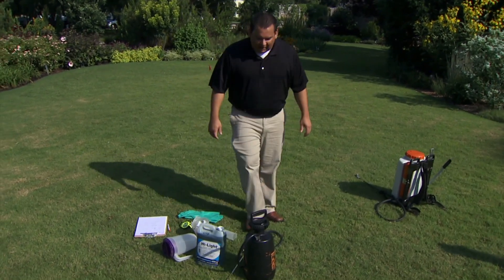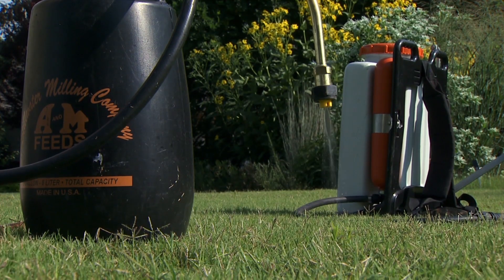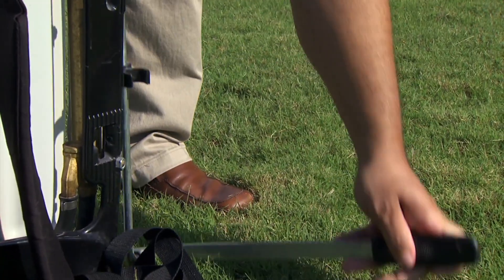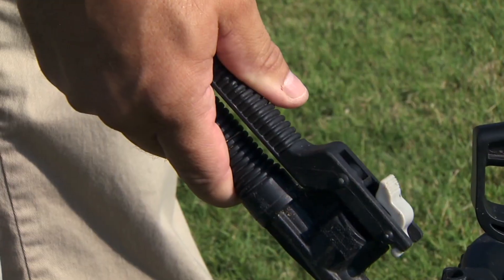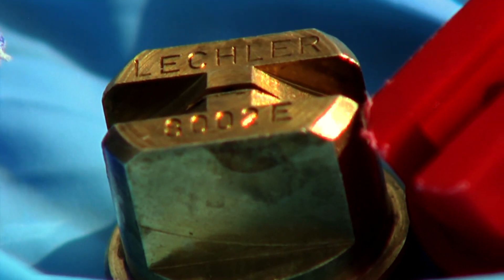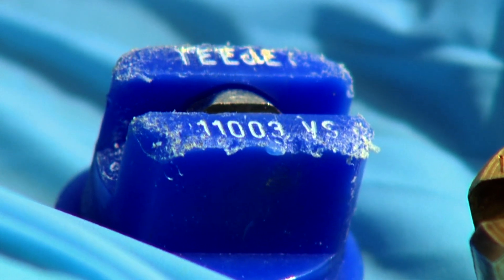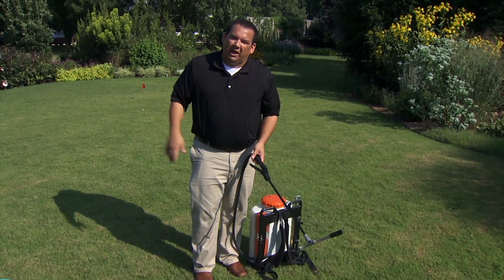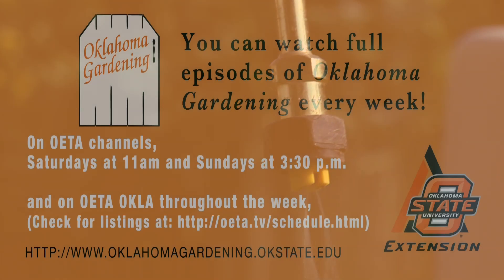Turf Sprayers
In this segment, Dr. Justing Moss, OSU Turfgrass specialist, discusses different types of turf sprayers.

Airdate: 8/30/2014